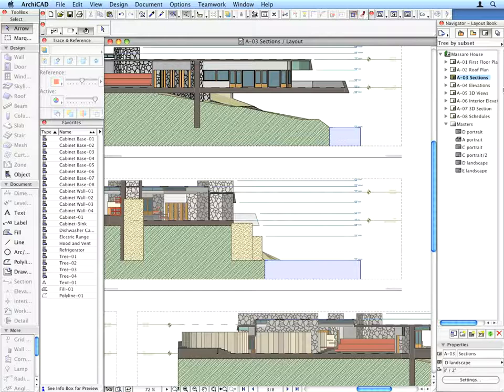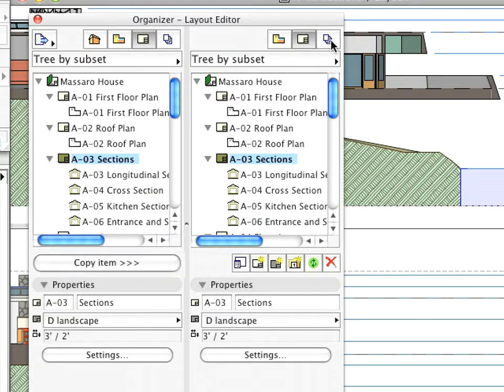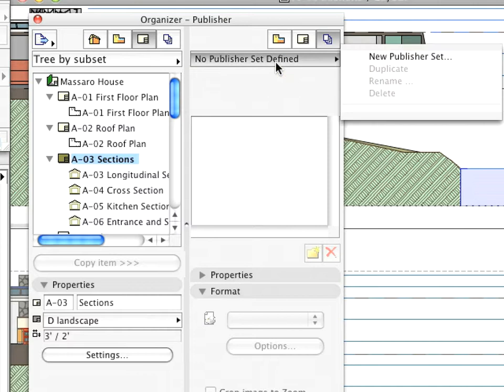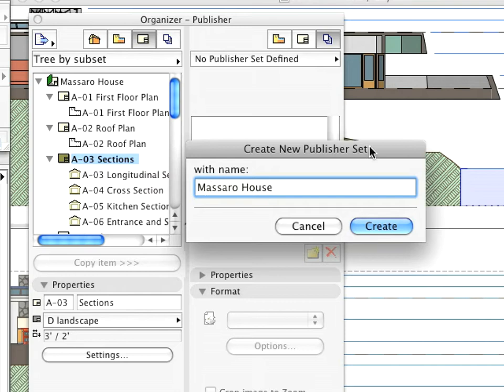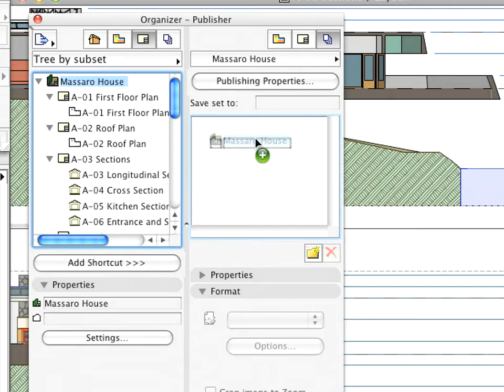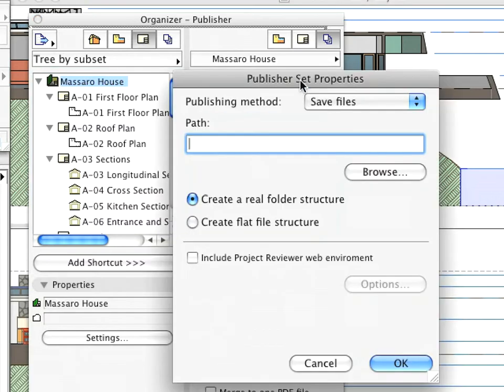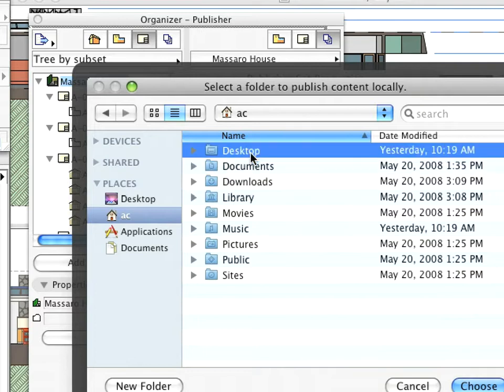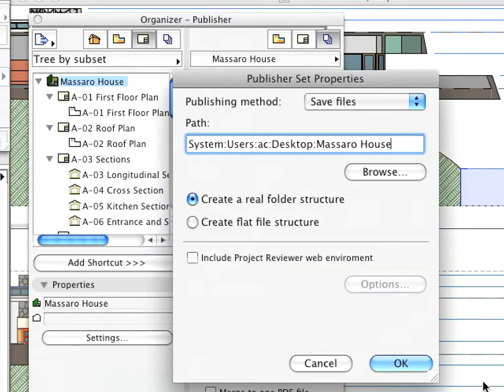ArchiCAD BIM ITG Chapter 10_03 (VID_0278)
The Graphisoft ArchiCAD Building Information Modeling Experience Kit - Chapter 10 Creating layouts and publishing the project, Step 3 Creating publisher sets
Attribution: Graphisoft Ⓡ